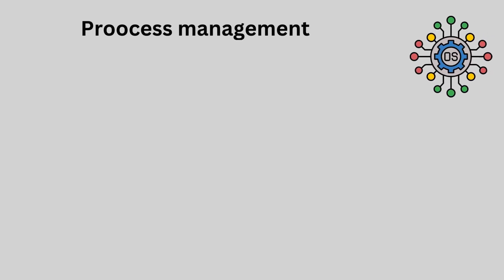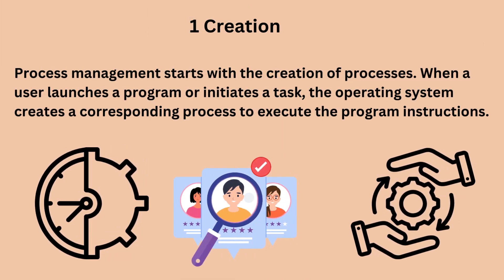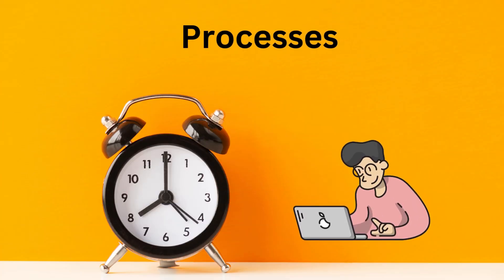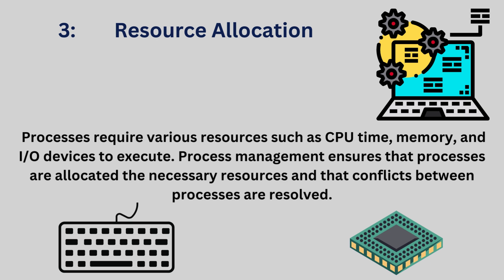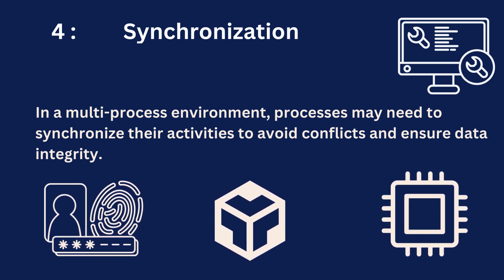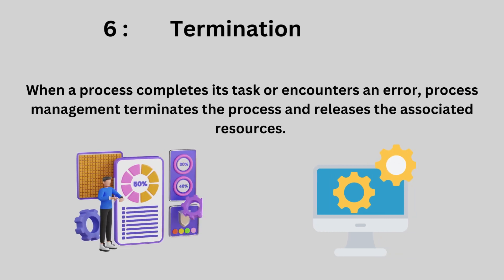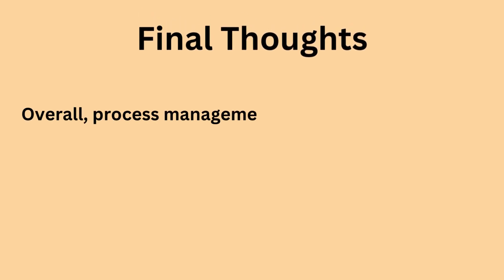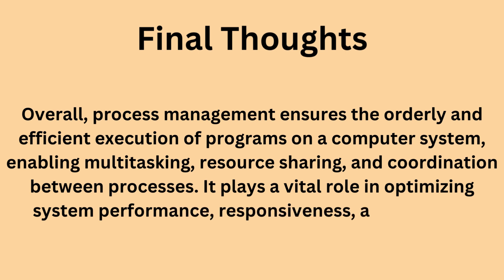Process management in operating system overall expliantion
Process management is a crucial aspect of operating systems that involves overseeing the execution of programs, known as processes, on a computer system. Here's a simplified explanation:

Creation: Process management starts with the creation of processes. When a user launches a program or initiates a task, the operating system creates a corresponding process to execute the program instructions.

Scheduling: The operating system schedules processes to utilize the CPU efficiently. It decides which process should run next based on scheduling algorithms and priorities. Processes may need to wait for resources or events before they can continue execution.

Resource Allocation: Processes require various resources such as CPU time, memory, and I/O devices to execute. Process management ensures that processes are allocated the necessary resources and that conflicts between processes are resolved.

Synchronization: In a multi-process environment, processes may need to synchronize their activities to avoid conflicts and ensure data integrity. Process management provides mechanisms such as locks, semaphores, and barriers to coordinate access to shared resources and coordinate communication between processes.

Communication: Processes often need to communicate with each other to exchange data or coordinate activities. Process management facilitates inter-process communication (IPC) through mechanisms such as message passing, shared memory, and sockets.

Termination: When a process completes its task or encounters an error, process management terminates the process and releases the associated resources. It ensures that terminated processes are properly cleaned up to prevent resource leaks and system instability.

Overall, process management ensures the orderly and efficient execution of programs on a computer system, enabling multitasking, resource sharing, and coordination between processes. It plays a vital role in optimizing system performance, responsiveness, and stability.